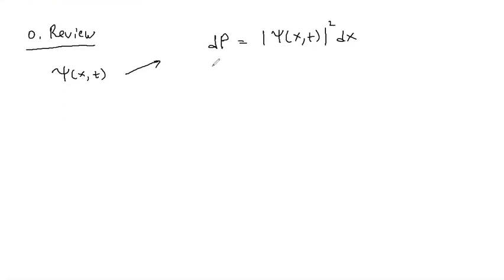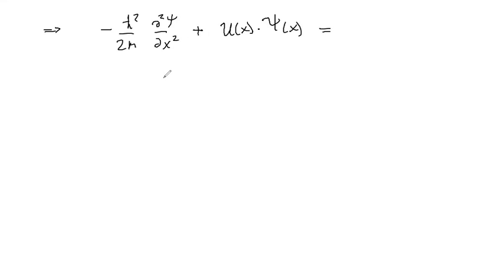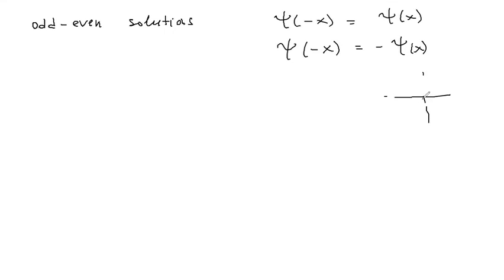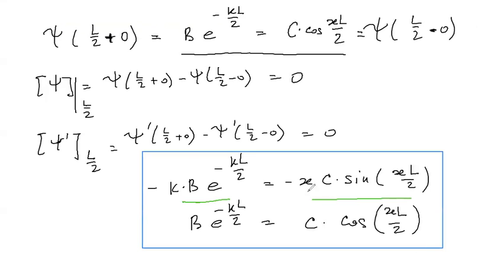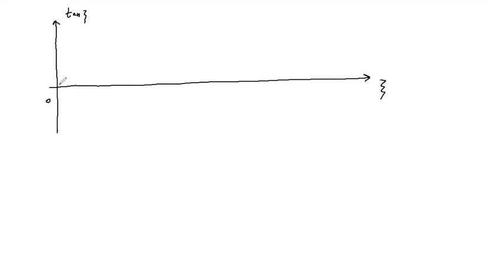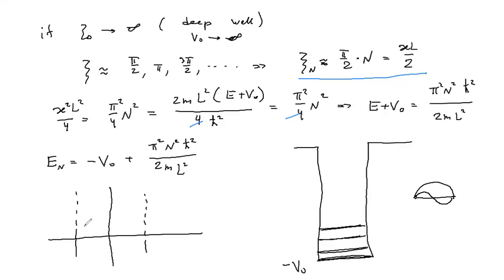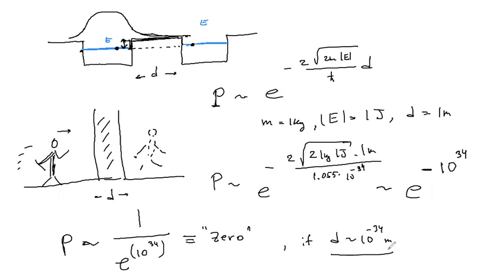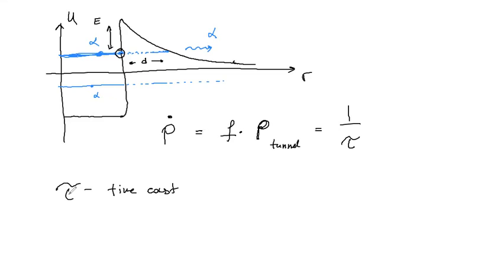Quantum Physics, Lecture #06 (April 30th, 2021)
Free lectures at LaGuardia/CUNY. Spring 2021.